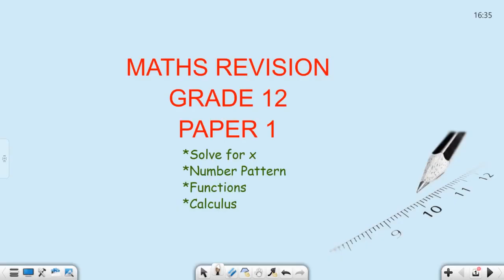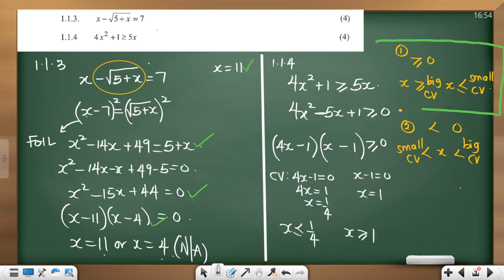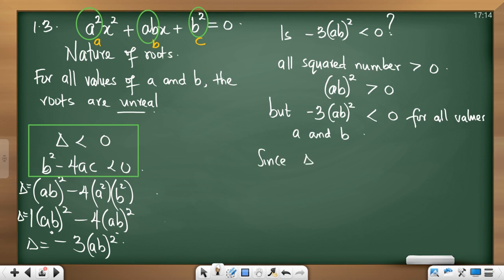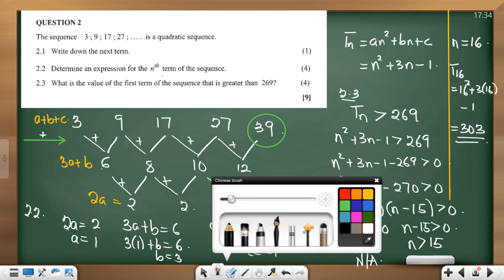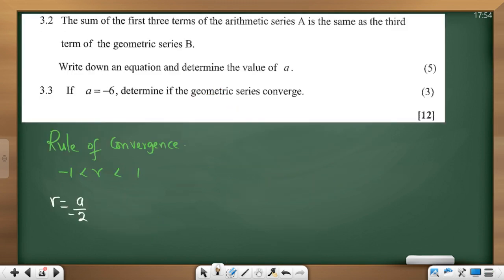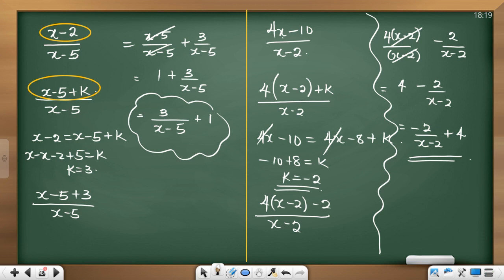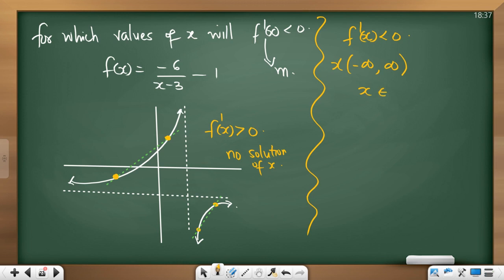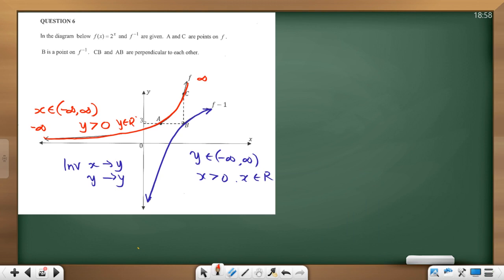Krazifizix Grade 12 Maths May June 2021 P1 Revision Part 1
Algebra, Number pattern  and Functions